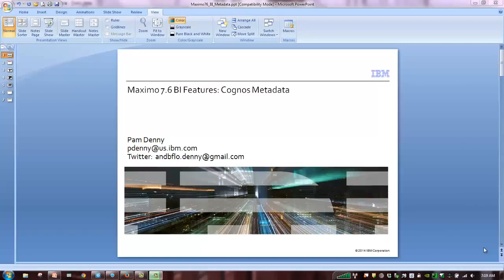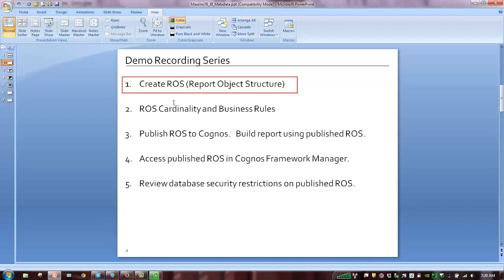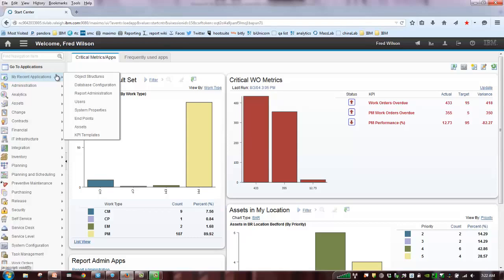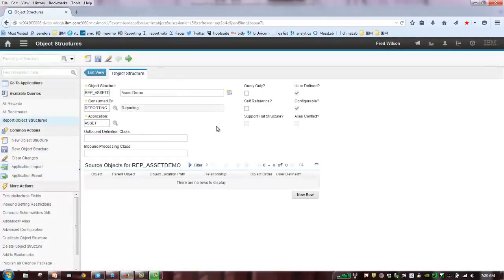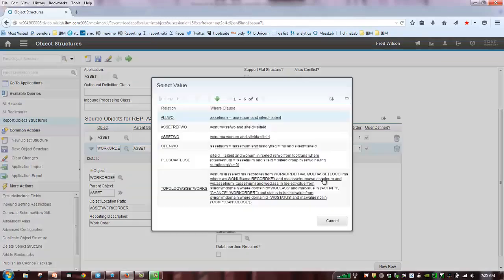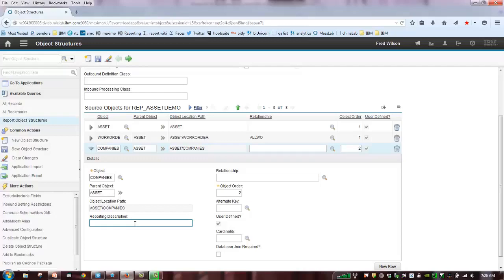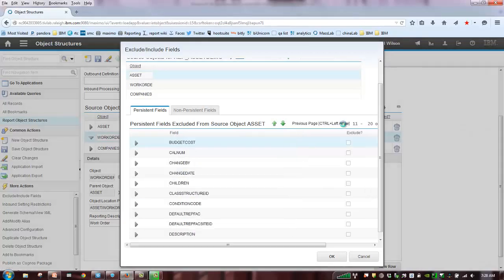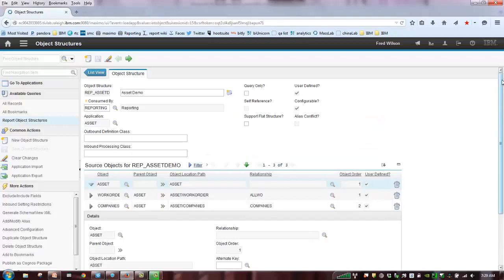Maximo76 Cognos Metadata Create ROS Part 1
Part 1 of a demo series on creating Maximo 76 Cognos metadata.  This first series overviews the metadata creation process from Maximo and creates a new ROS (Report Object Structure) for publishing.  Demo by Pam Denny